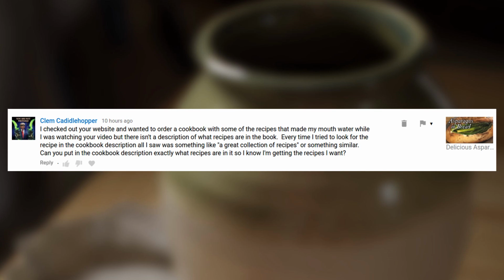Q&A - How Common Were Potatoes In The 18th Century?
Potato Question At 7:03